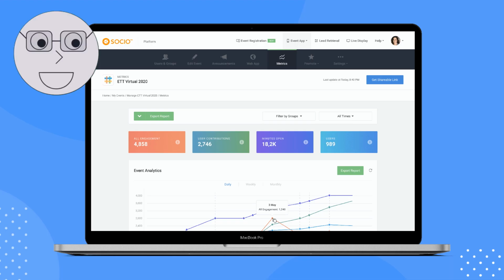How to Use Event Marketing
In this informative video, you will learn all about event marketing and how to use it to your advantage. Our expert presenter will guide you through the process of planning and executing successful events that will help you reach your target audience and achieve your marketing goals. From choosing the right event type to creating engaging content and measuring your success, this video covers everything you need to know to make your next event a success. Whether you're a seasoned marketer or just starting out, this video is a must-watch for anyone looking to take their marketing efforts to the next level. So sit back, relax, and get ready to learn how to use event marketing like a pro!

Arthur's business. bringing you business tips, entrepreneurial mindsets, and ways to accelerate your growth.